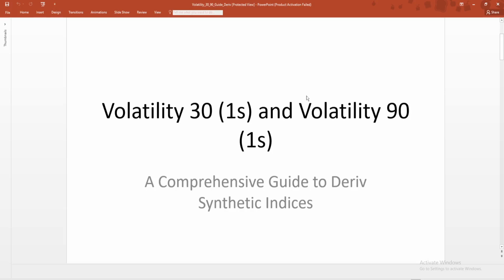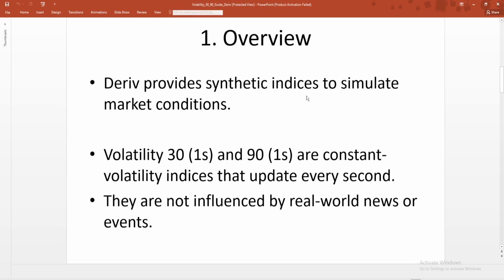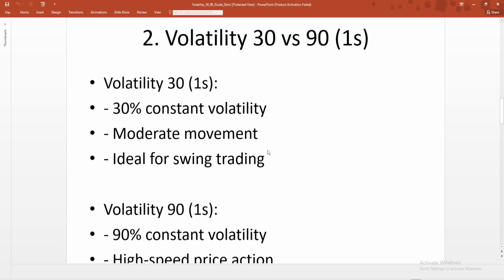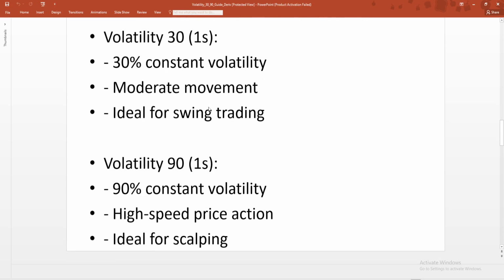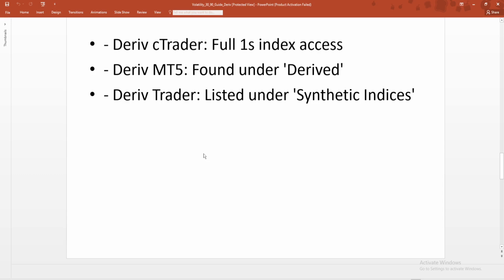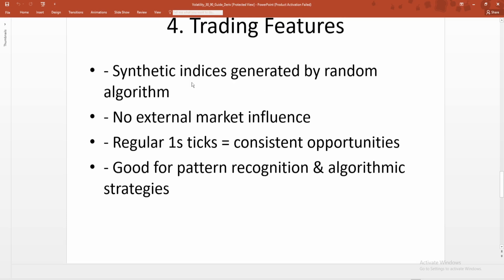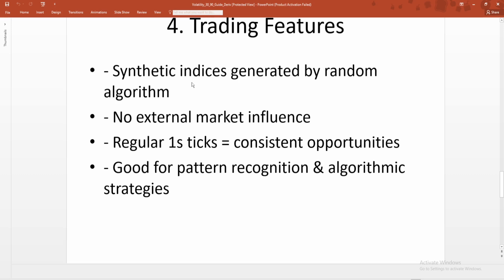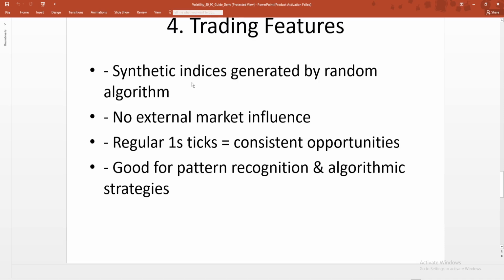Volatility 30(1s) vs 90(1s) Explained! .(NEW Synthetic Indices on Deriv!!)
🚨 NEW Volatility 30(1s) & 90(1s) Just Added on Deriv! Wondering what they are, how they work, and which is best for your strategy?

In this detailed guide, I explain:
👉 What synthetic indices are and how they behave
👉 Key differences between Volatility 30(1s) vs 90(1s)
👉 Why 30(1s) is best for swing trading and moderate volatility
👉 Why 90(1s) is ideal for scalping and high-speed price action
👉 How constant volatility percentages affect market movement
👉 Where to find these indices: Deriv Trader, MT5 & RIFT
👉 Tips for trading using bots, candle charts, and patterns

📈 Both are 1-second tick indices not affected by real-world news, making them perfect for algorithmic trading.

🎓 Learn more via my playlist: "Understanding Candle Charts"

0:00 - Introduction
0:23 - What Are Synthetic Indices?
1:15 - What Does 1s Mean in Volatility 30(1s) & 90(1s)?
1:54 - Constant Volatility Percentages Explained
2:30 - Volatility 30(1s) for Swing Trading
3:02 - Volatility 90(1s) for Scalping
4:01 - Where to Find These Indices on Deriv
5:13 - Features of 1s Volatilities
6:00 - Final Comparison and Recommendations
6:54 - Join Classes, Get Bots & Final Words